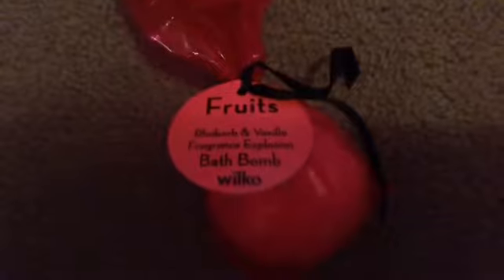Rhubarb and vanilla bath bomb demo!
I didn't enjoy that bath
Don't buy this stick to lush 🌞😂❤️